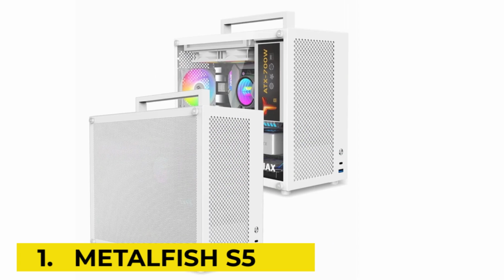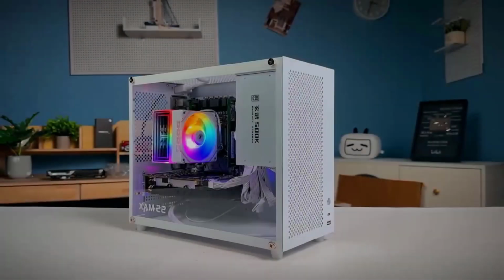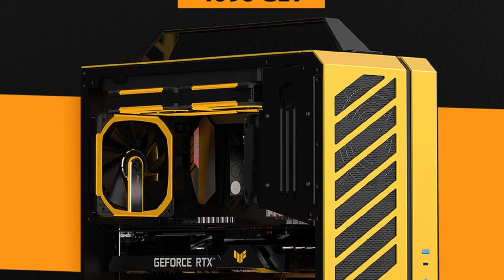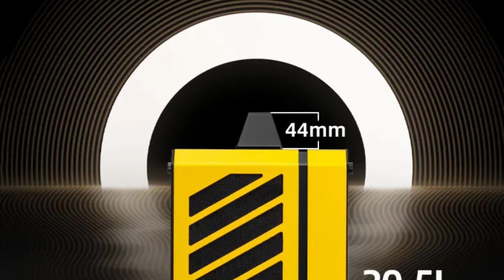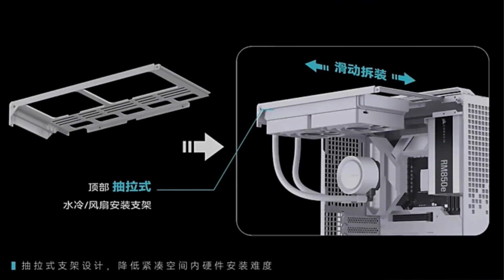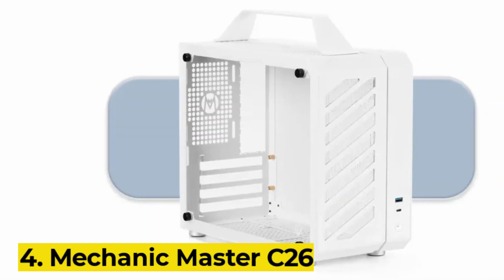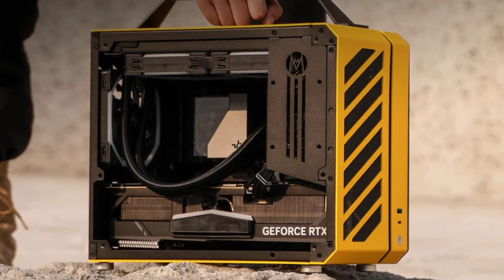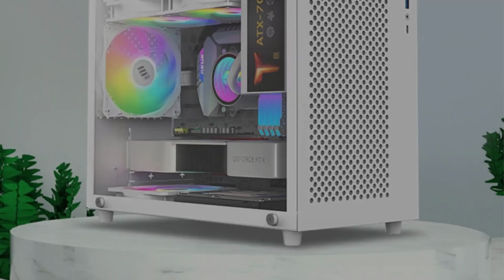Top 5 Best MATX PC Case On AliExpress 2025 | Affordable and Stylish mATX PC Cases You’ll Love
METALFISH S5 MAX

Mechanical Master C+Max

Jonsbo Z20

Mechanic Master C26

 Metalfish S9

In this video, we listed the Best MATX PC Case 2025 ?

Top 5 best matx pc case 2025 gaming
Best PC cases for airflow
Best looking PC cases
Fractal Design North
Best gaming PC case
Best PC case 2025
PC Case Full Tower
Unique PC cases
Best matx pc case 2025 review
Best matx pc case 2025 reddit
Best matx pc case 2025 for gaming
Best PC cases 2025
Unique PC cases